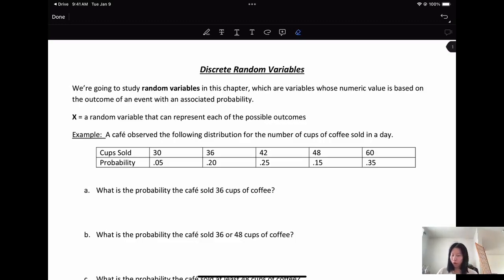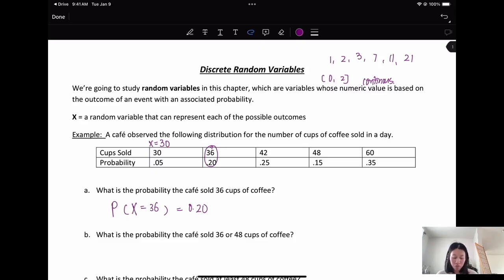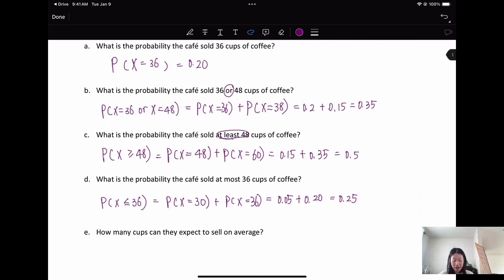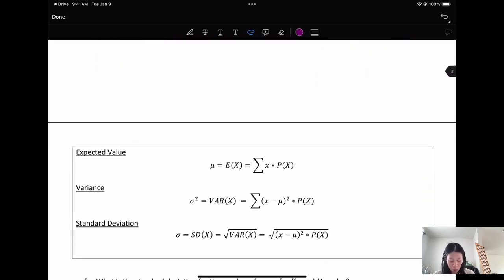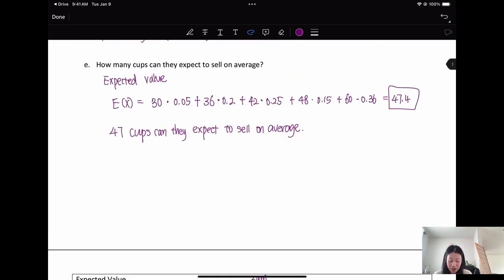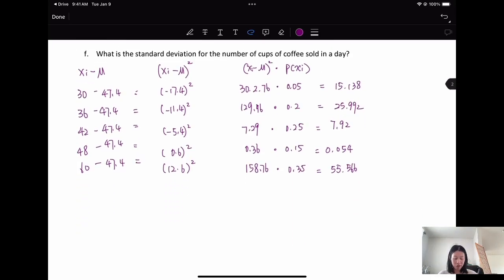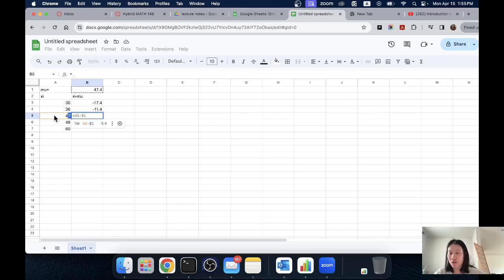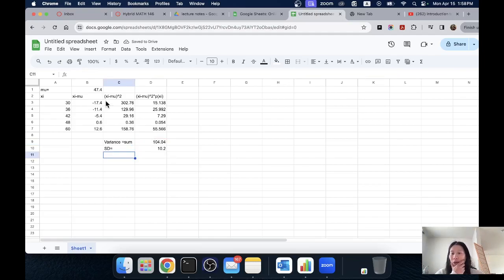MATH 146 4.1 Discrete Random Variables